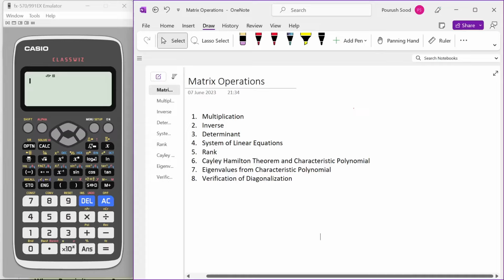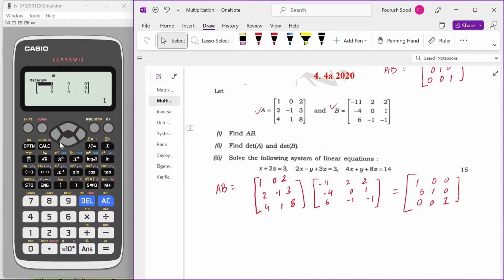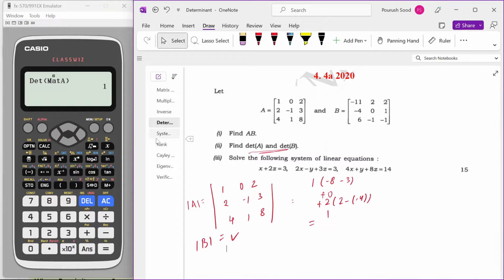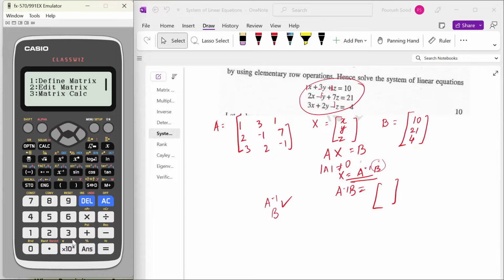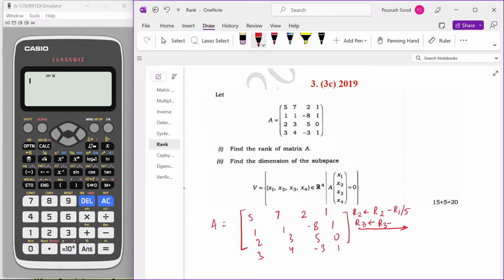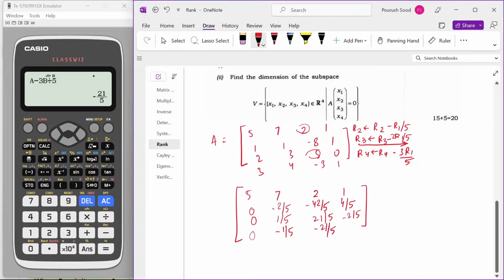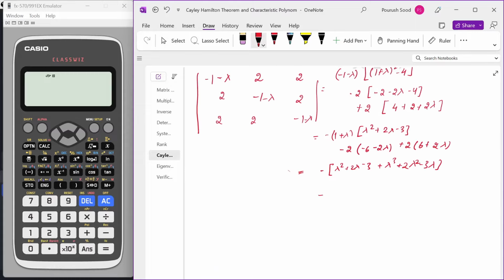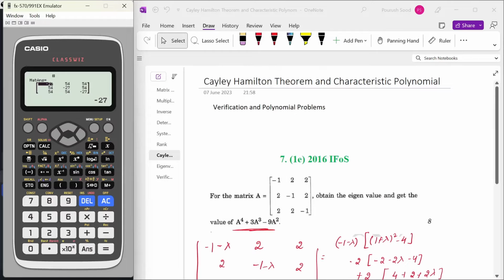[Part 1] Matrix Mult, Inverse, Determinant, Cayley Hamilton in Seconds! UPSC Math Calculator Series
This video talks about how a calculator can help solve matrix operations like multiplication, inverse, determinants, Cayley Hamilton equations, etc. (UPSC CSE Math Optional). I have used CASIO fx991EX for the same. Suggestions welcome.

0:00 Introduction
0:59 Matrix Multiplication
3:49 Matrix Inverse
5:35 Matrix Determinants
7:17 System of Linear Equations Method 1
11:22 System of Linear Equations Method 2
12:40 Rank or Echelon Form
19:13 Eigenvalues and Cayley Hamilton Theorem Problems
25:26 Eigenvalues from Characteristic Polynomial